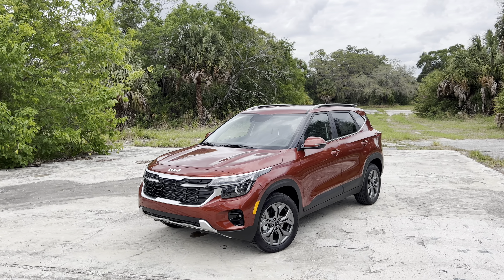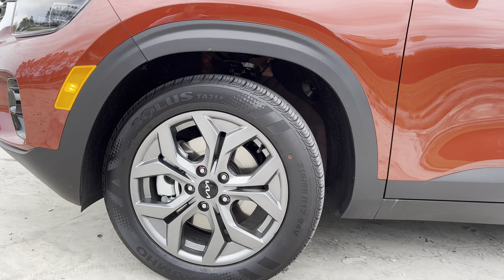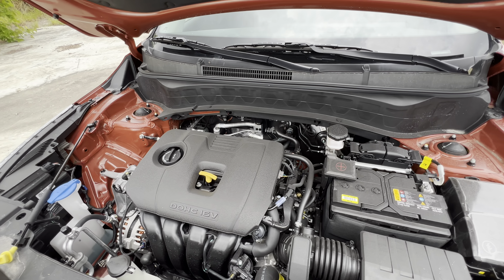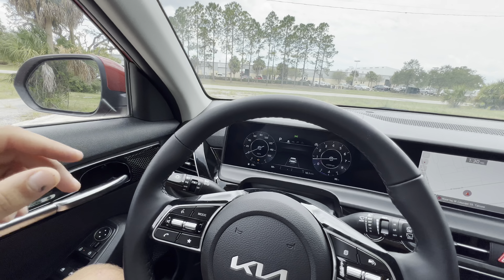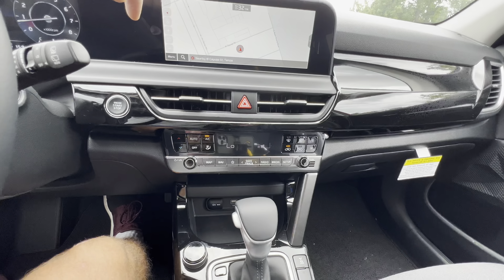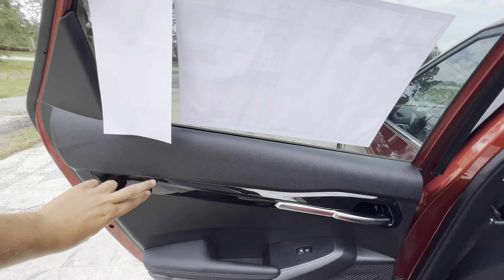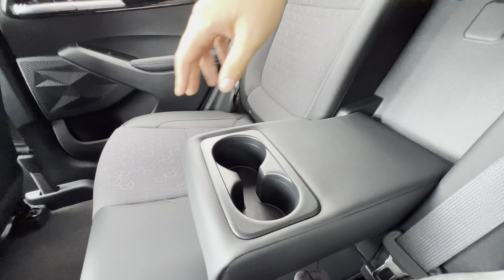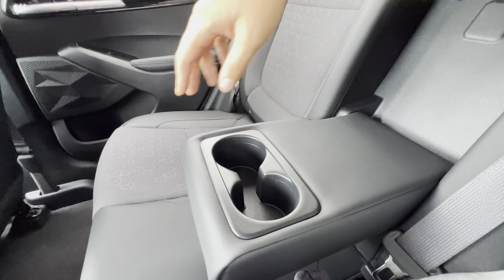2024 Kia Seltos S AWD: TEST DRIVE+FULL REVIEW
Huge thanks to Century Kia in Tampa, FL for making this review possible. or give them a call at and ask for David.